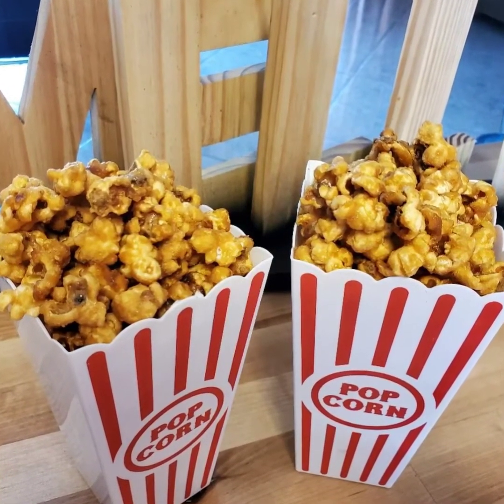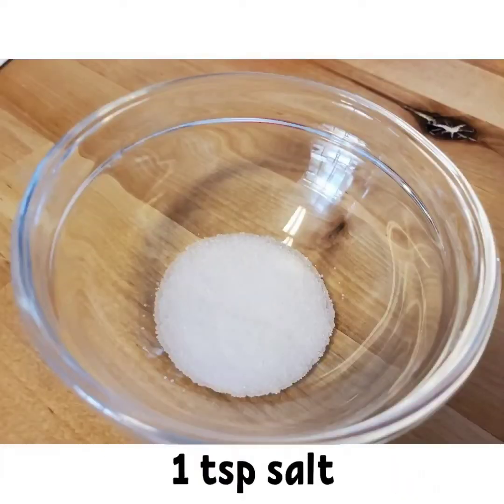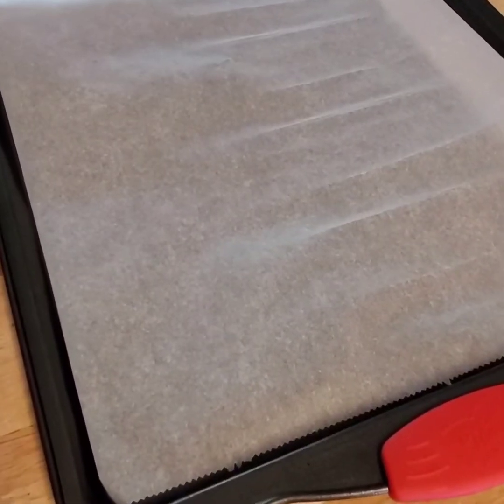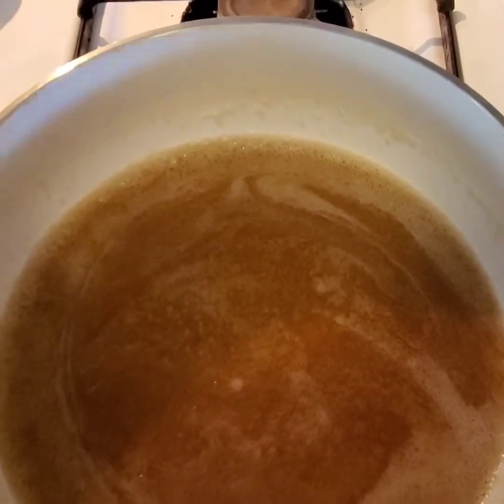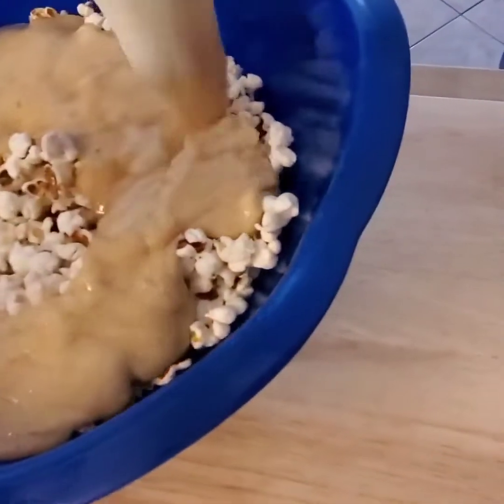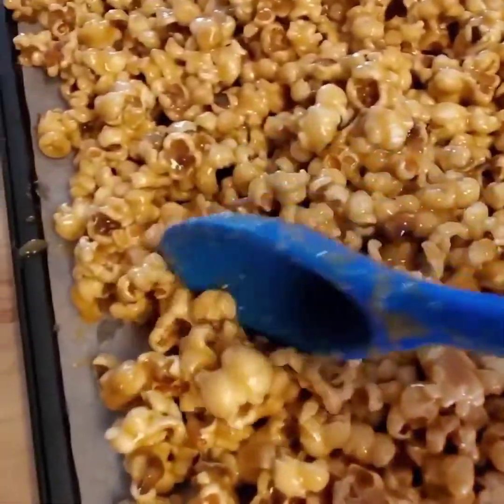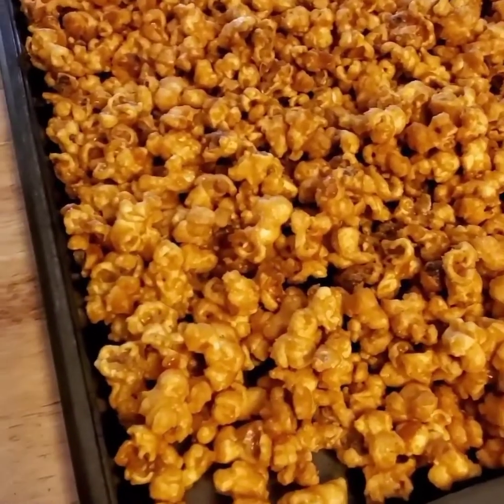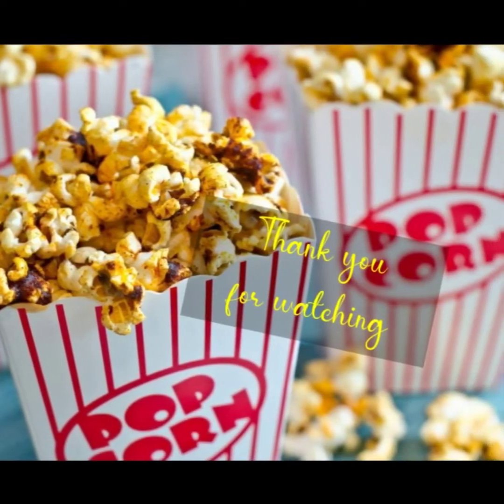How to make SWEET & SALTY CARAMEL POPCORN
Caramel corn or caramel popcorn is a confection made of popcorn coated with a sugar or molasses based caramel candy shell that is normally less than 0.1cm thick. Typically a sugar solution or syrup is made and heated until it browns and becomes thick, producing a caramelized candy syrup
A must have for movie night